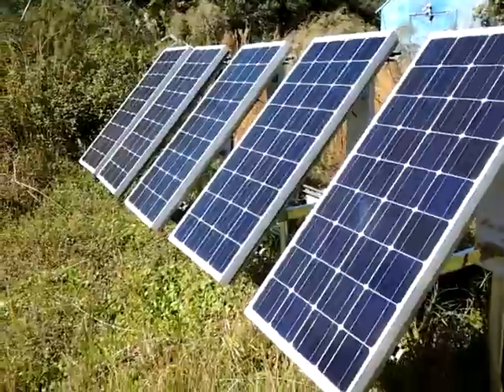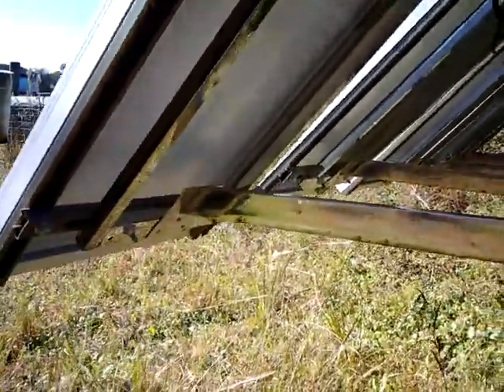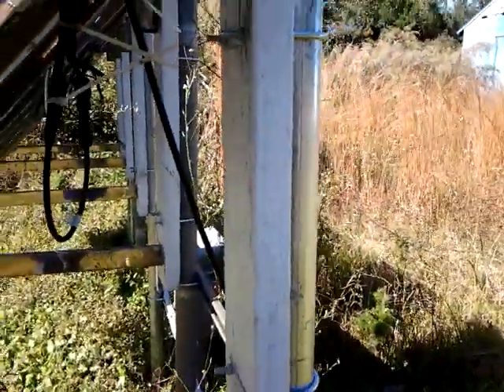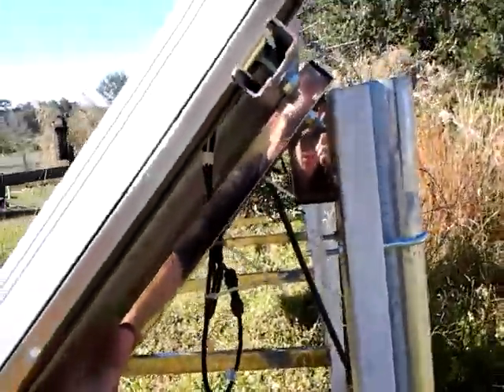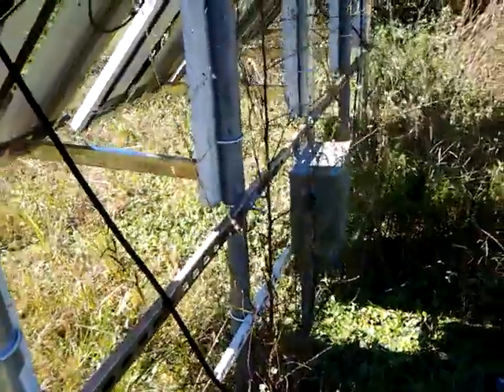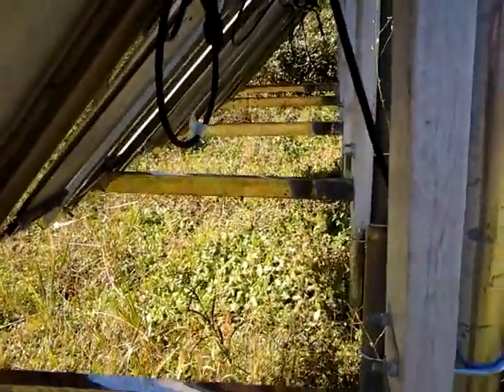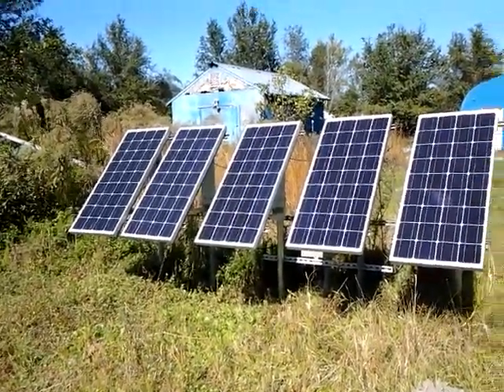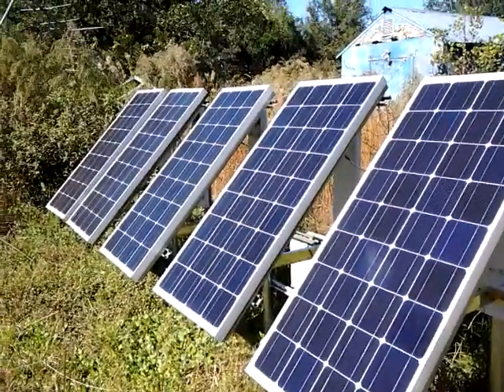5 Solar Panels DIY 1.2 kW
Here are some of the panels my dad and I set up my dad set up on the farm. These are more of the Grape Solar 100 Watt solar panels that were ordered from Home Depot.

The solar mounts came from Northern Tools, a popular store in Florida and I think they were bought at the Tampa store.